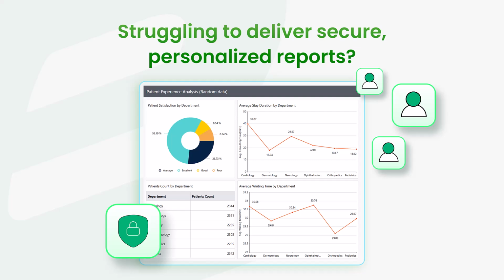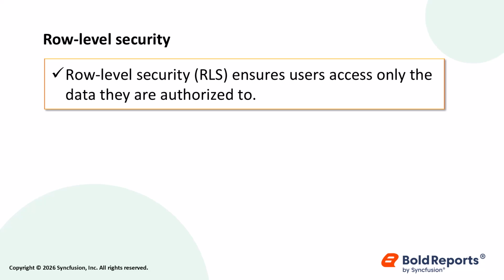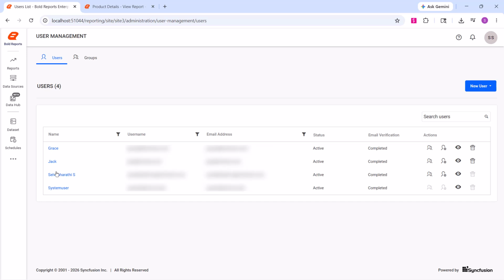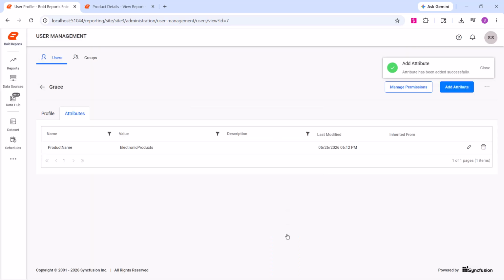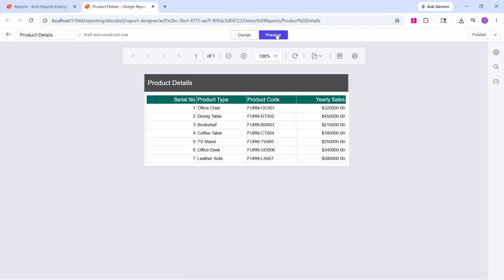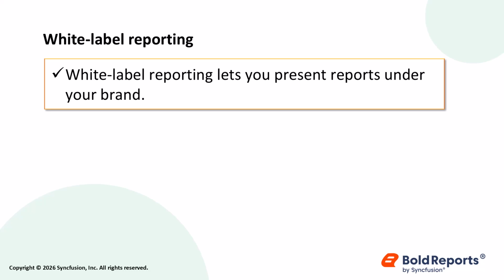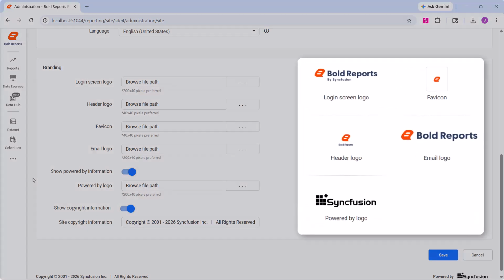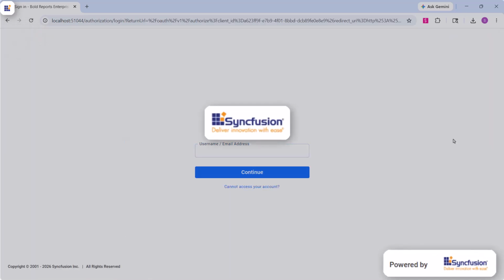Multitenant Reporting Made Easy: Row-Level Security and Branding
In this video, you’ll learn:
• What row-level security (RLS) is and how it controls data access.
• How to use custom attributes to deliver personalized data to each user.
• How to configure a single report to serve multiple tenants securely.
• How to implement white-label branding for a customized reporting experience.

Bold Reports is a powerful platform for creating, managing, and embedding interactive reports into web and desktop applications. It supports real-time analytics, secure access, collaboration, automation, and exporting to multiple formats.

Bookmarks
[00:00] Introduction
[00:27] What is row-level security (RLS)?
[00:48] Setting up users and custom attributes
[01:51] Configuring a data source with custom attributes
[02:01] Previewing the report with user-specific data
[02:3] Introduction to white-label branding
[02:57] Configuring branding in server settings
[03:02] Applying and verifying branding changes
[03:54] Conclusion